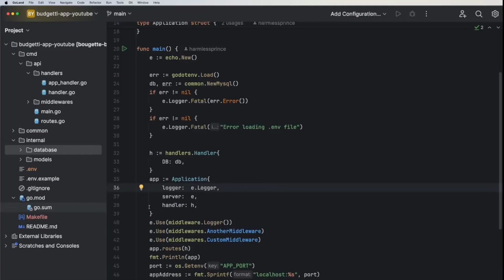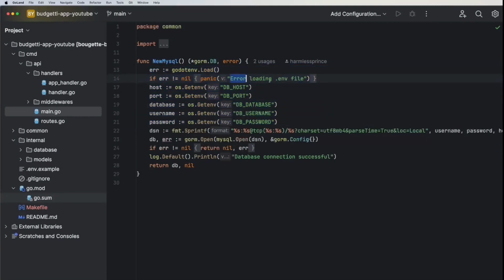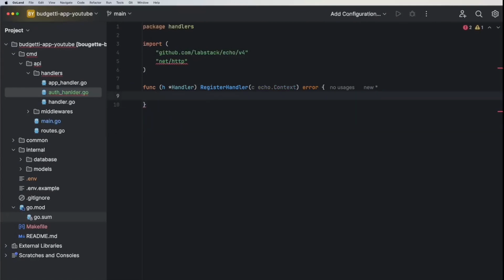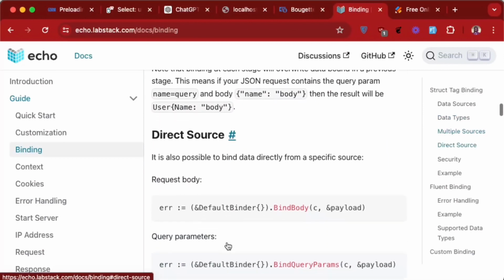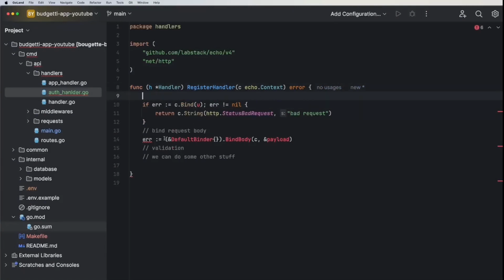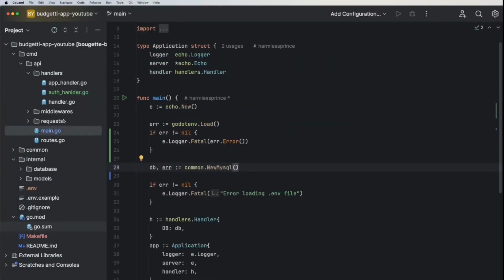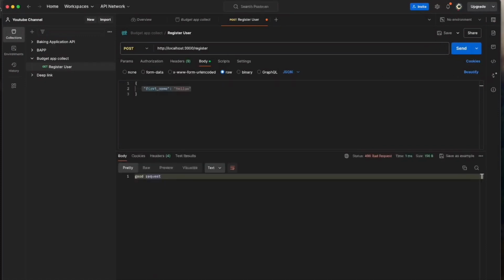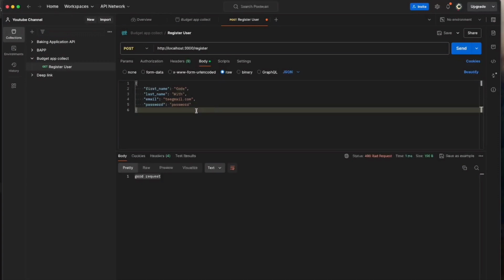Rest API: Parsing & Binding Request Body In Echo Framework(Part 6)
In this part, I explained how to parse and bind the request body sent from the client.

The purpose of this part is to teach you.

1. Refactoring the Main file to handle errors better
2. Registering a route handler that accepts post requests
3. Using the JSON tag on a struct to retrieve and serialize client data
4. Binding a request body with client data
5. Retrieving client data from the request body after binding
6. Validating the client sent a valid request body